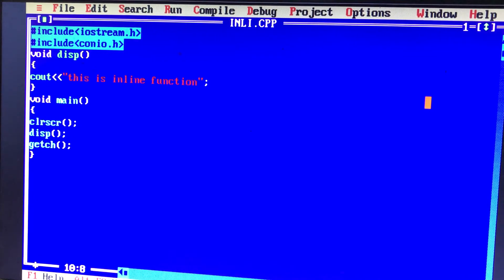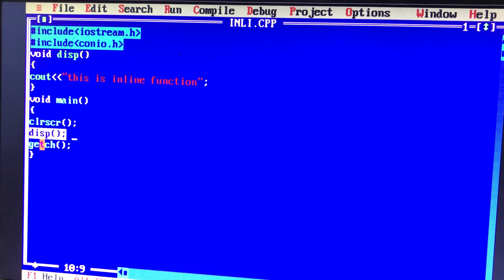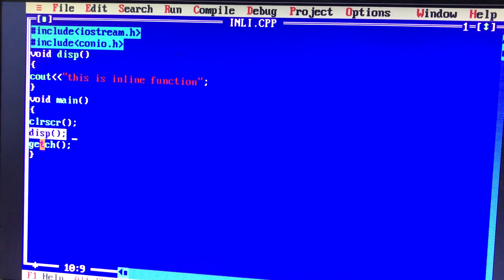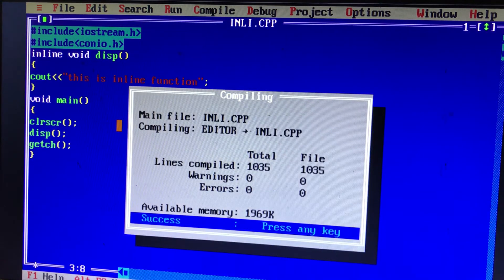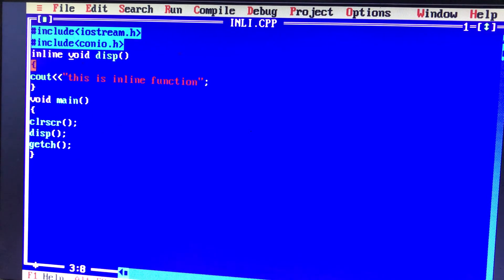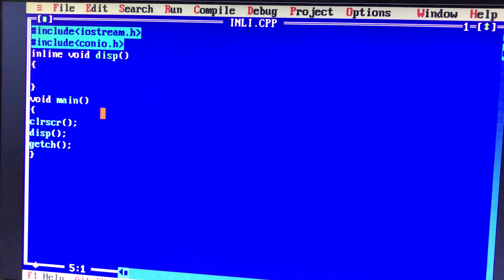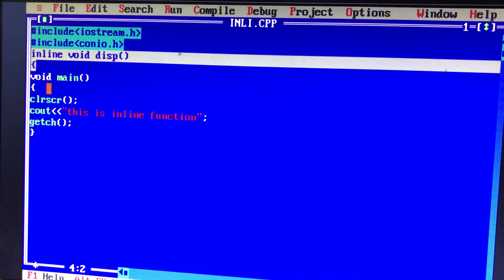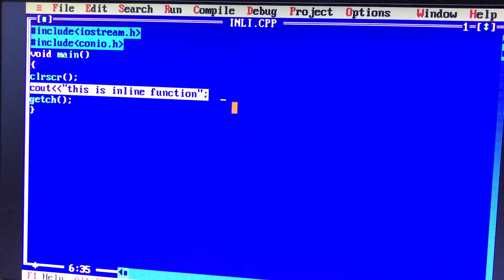Inline Functions in c++(Tamil)|c++lecture11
This video explains the concept of inline function in c++.and show how to use inline function and shows the difference between ordinary functions and inline   Functions.if u like the video subscribe the channel